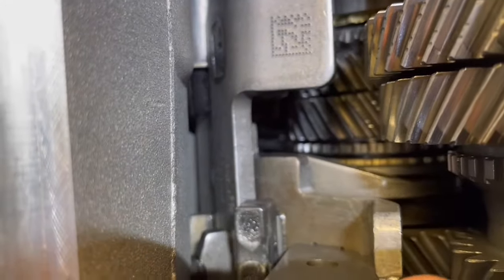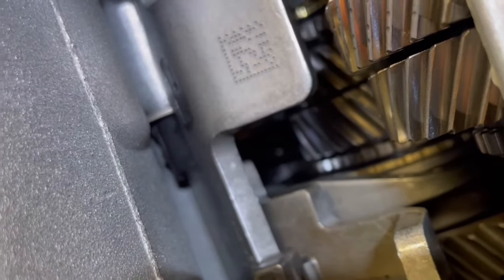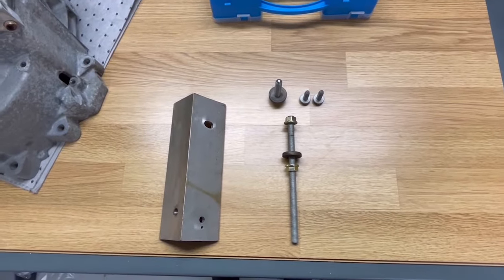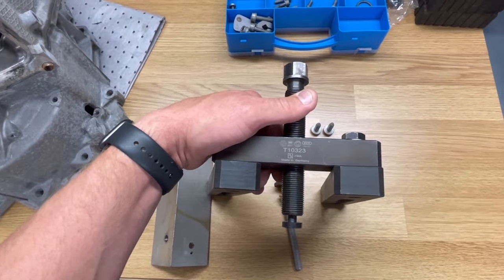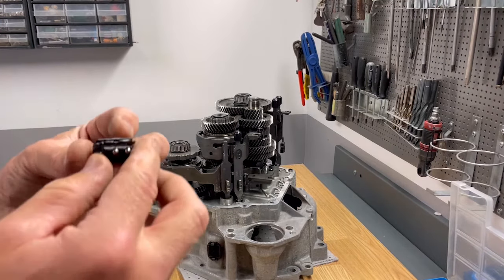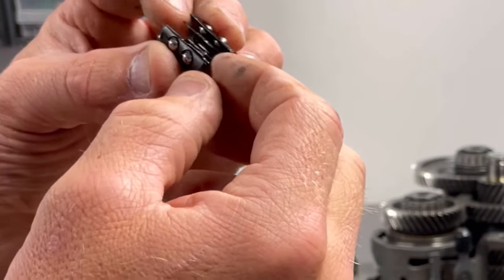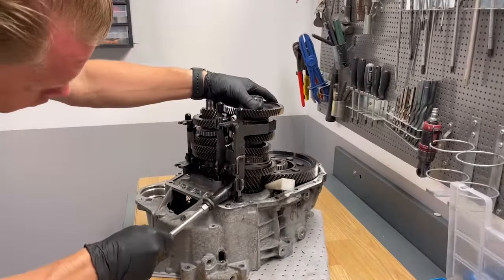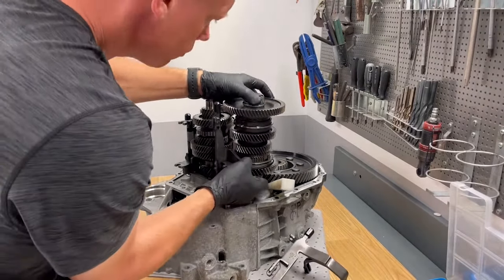DSG 0AM 7 Speed Repair DIY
This gearbox had problems to engage the revers and 6th gear.
I repaird it myself with some homemade specialtools.
This might not be the best or the most correct way to do this, but it worked perfect for me.
Hope this video will help if you ever get in to this kind of malfunktion.